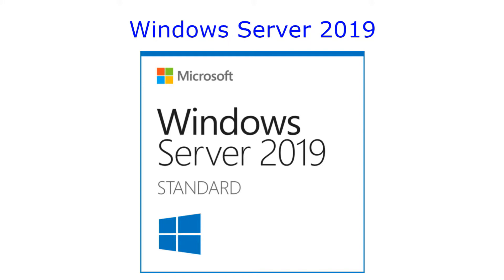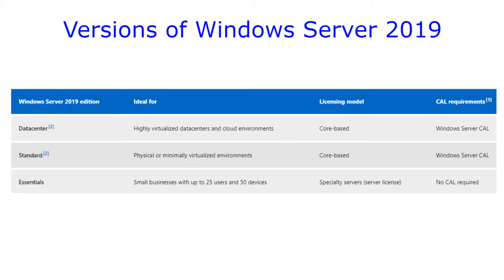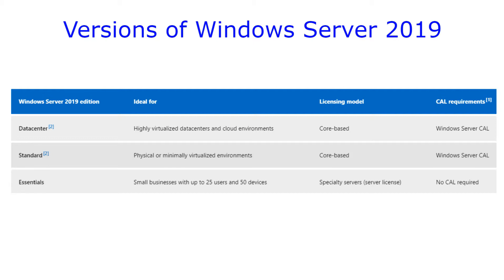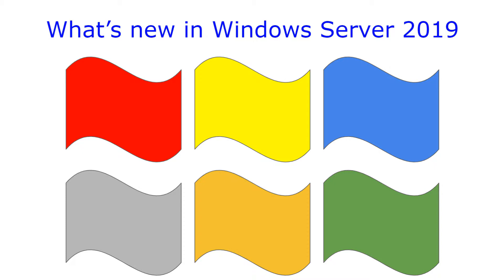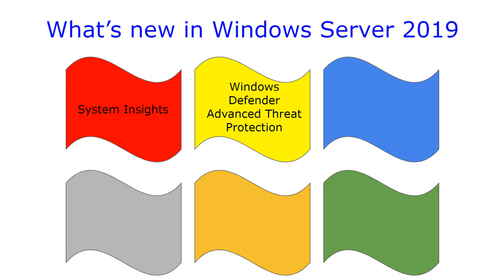Introduction to Windows Server 2019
This video is one lecture of six total lectures in my free course "Installing and Configuring Windows Server 2019".  In this lecture, we go over the different types of Windows Server 2019 and some of the new and improved features.